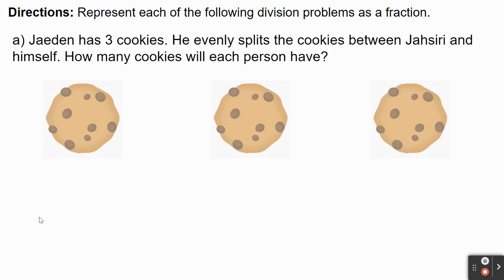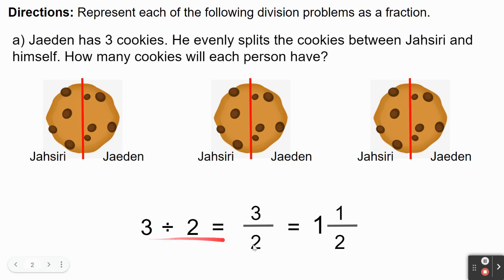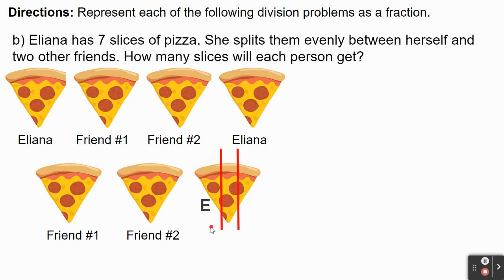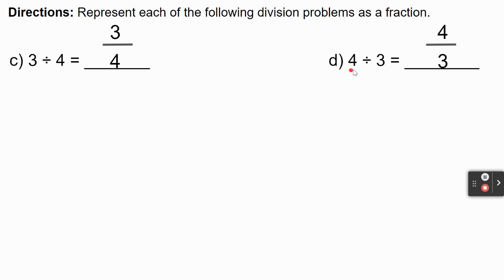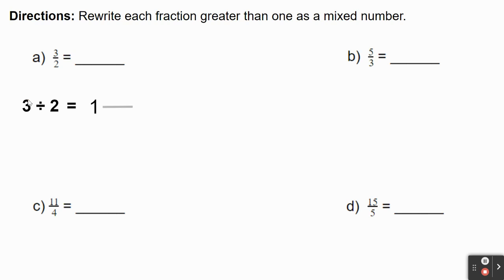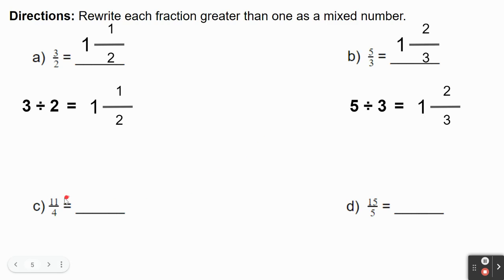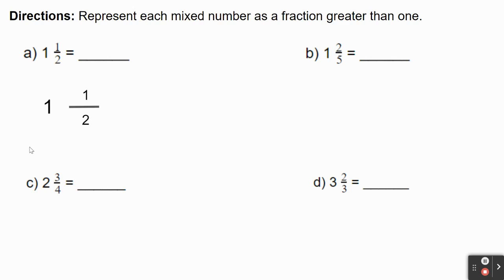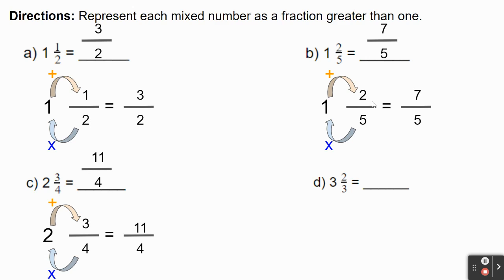Rewriting Fractions and Dividing Whole Numbers to Answer as a Fraction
Viewers will be able to rewrite mixed numbers as fractions greater than one, and fractions greater than one as mixed numbers using a written method. Viewers will also be able to divide whole numbers to answer as a fraction.
5.NF.A.1